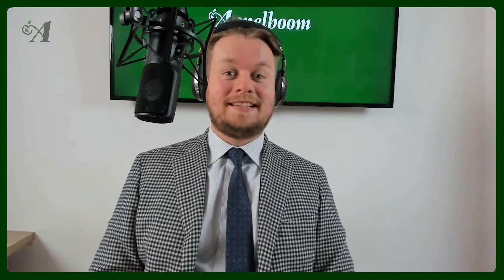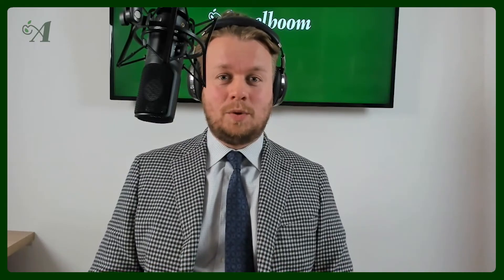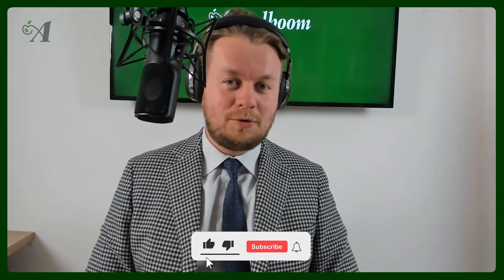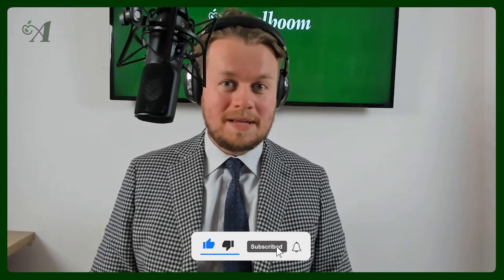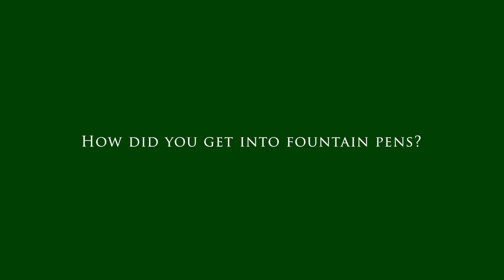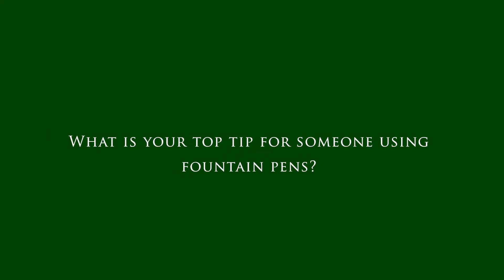The Pen Fans Series: Teun Prinsen (Giants Pens)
Time for another chat with a fountain pen enthousiast! In this YouTube series we ask Pen Fans three fountain pen related questions about their hobby and discover more about them. In this episode we asked Teun Prinsen three pen-related questions. Teun is the co-owner and co-founder of Giants Pens. He makes amazing fountain pens together with his brother.

Timestamps:
00:00 - 00:34 Intro
00:35 - 06:57 How did you get into fountain pens?
06:58 - 08:37 What is the most difficult part of producing a fountain pen?
08:38 - 09:49 What is your top tip for someone that is using fountain pens?
09:50 - 10:17 Ending